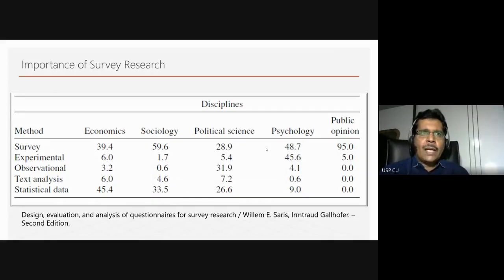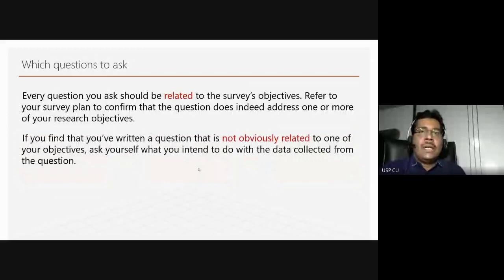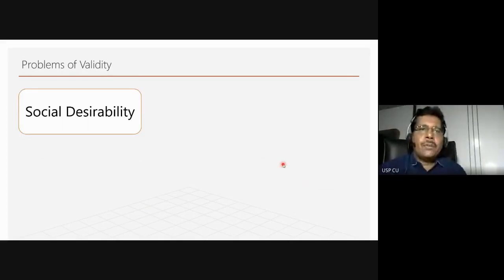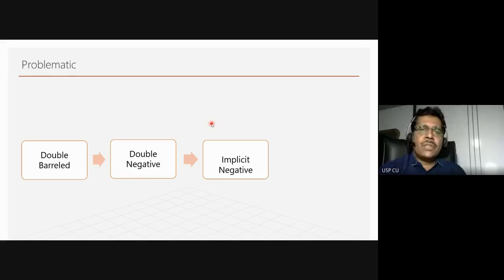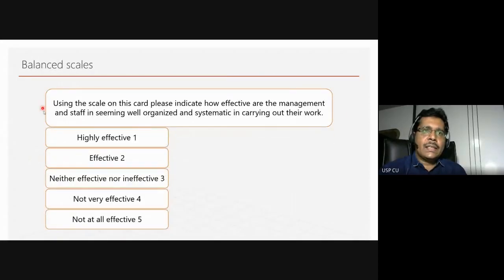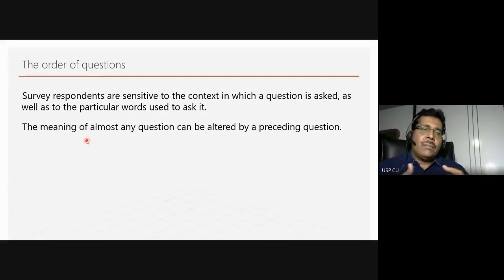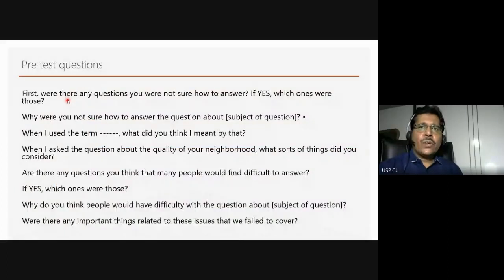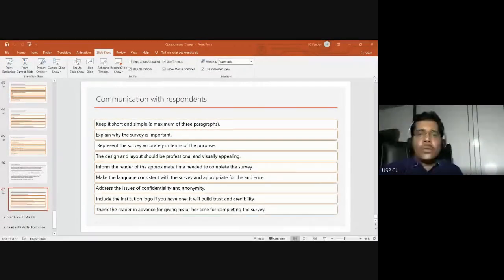Dr. Uma Shankar Pandey presents on 'Mastering the Art of Questionnaire Design'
In this web lecture Dr. Uma Shankar Pandey discusses the important elements of a Survey Questionnaire — including the language, formulation, order of questions and pre-tests.